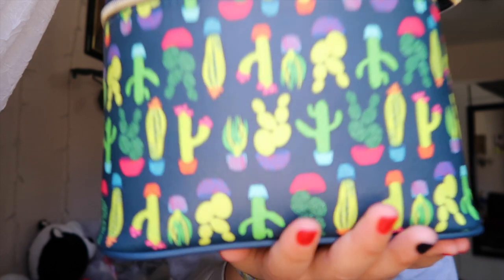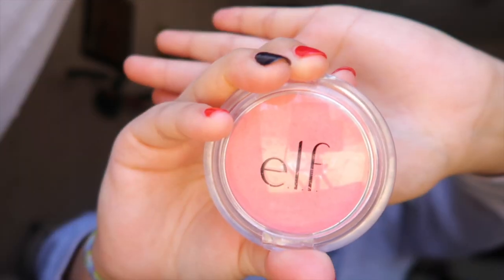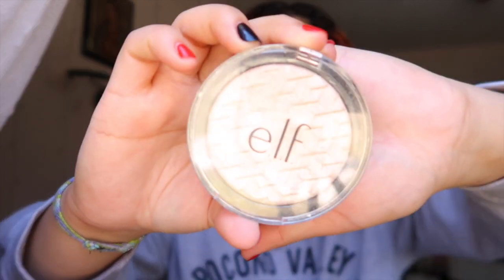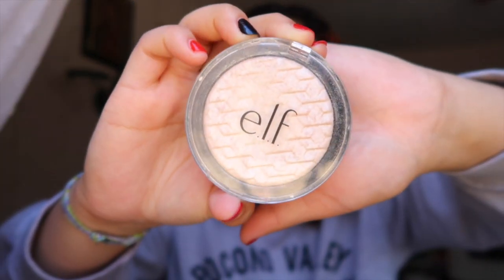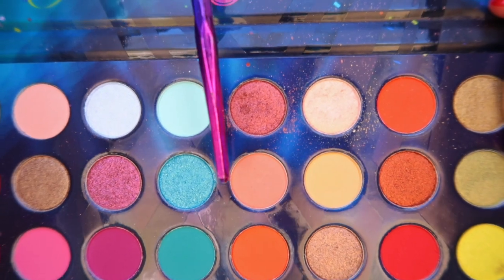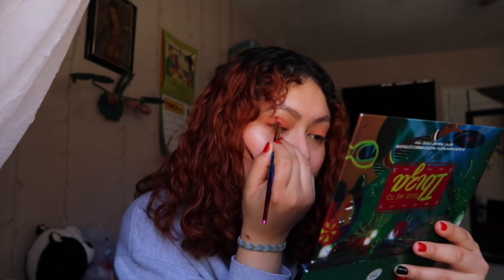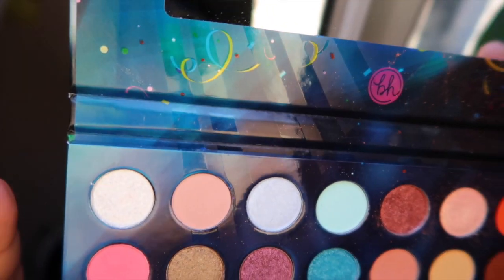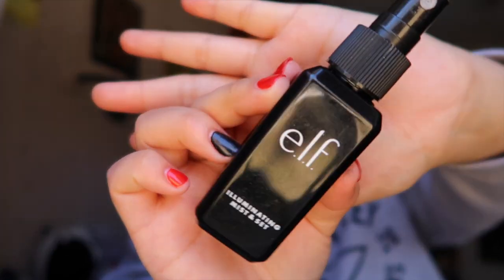Get Ready With Me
In today's video, we are getting ready together. Just some small chit-chat and simple makeup!